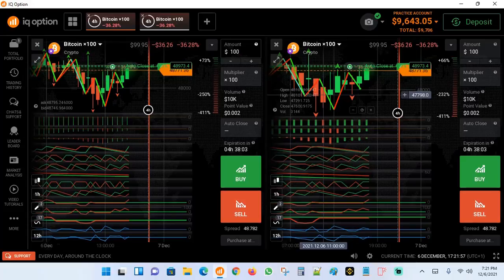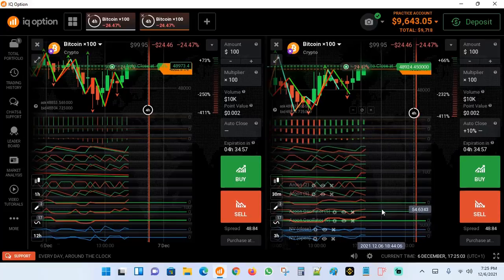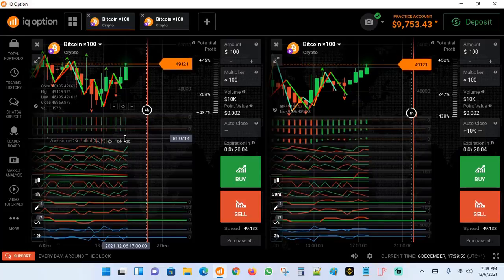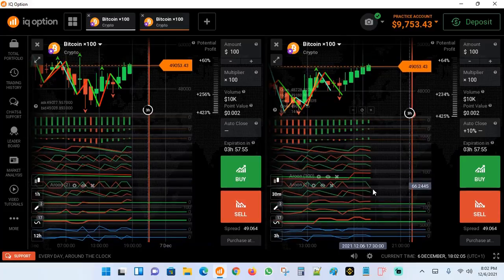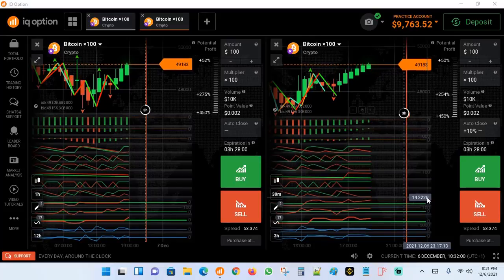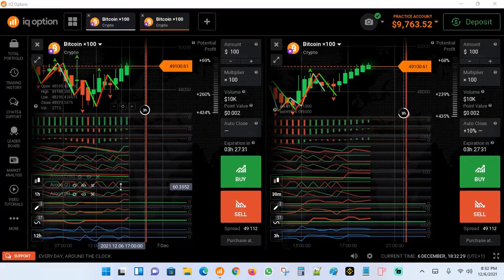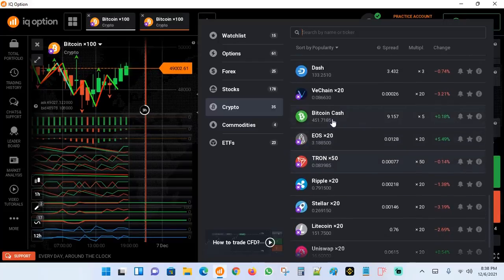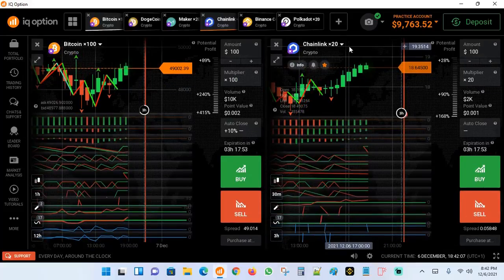magic formula for trading crypto currencies on iq option, iq option script 2022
magic formula for trading on iq option, the magic formula is a new release to be used by only cryptocurrency traders.
this video shows a setup in iq option that utilizes different indicators to better predict the action of prices in the market, thereby giving the trader a better insight of whether to buy or sell.
chart Setup and Quick profit making strategy 100% guaranteed

CLICK LINK BELOW TO JOIN ALL VIP PROGRAMS AND GET ALL THE PREMIUM SERVICES FOR FREE FOREVER

in this video we shall look at how to setup Trading chart on iq option, right from the beginning, and also how to make quick profit using the strategy SETUP

iq option script indicator,
script iq option,
iq option script,